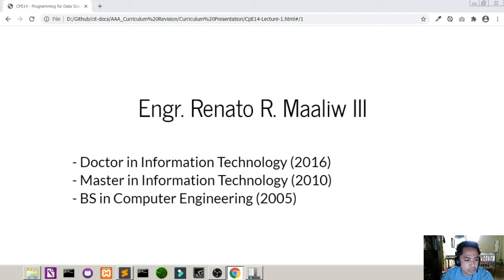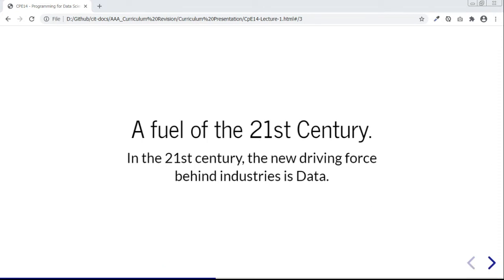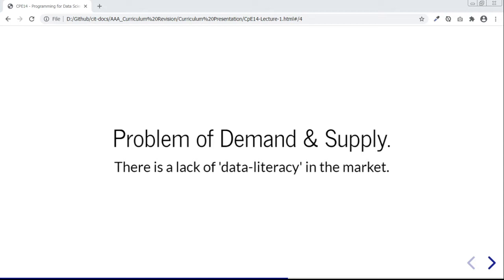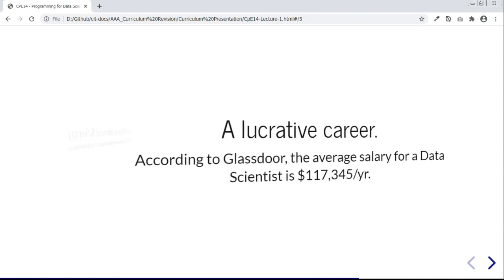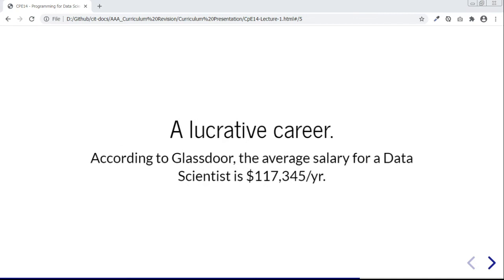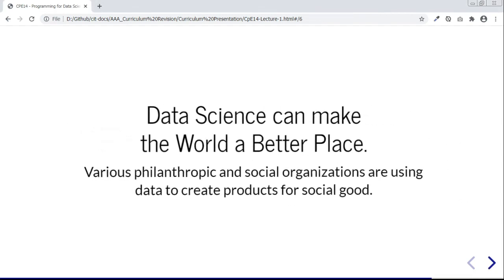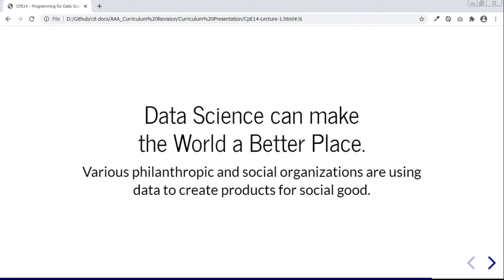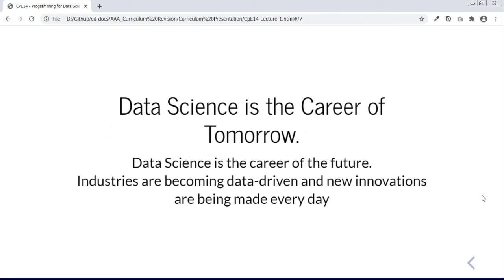00. Why Study Data Science?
The importance of studying data science in the world today.